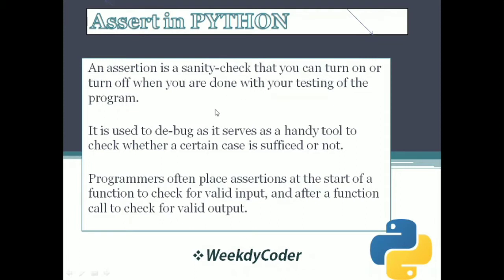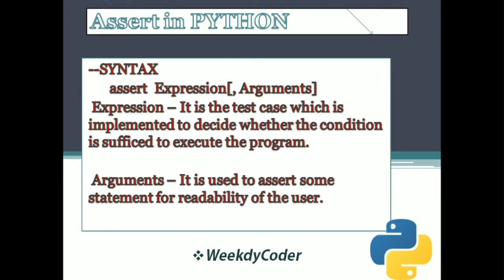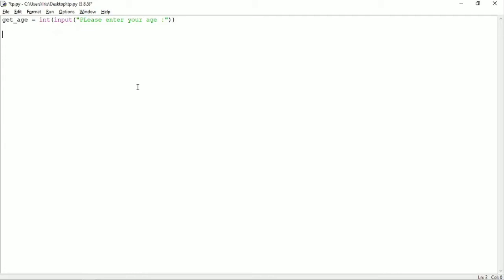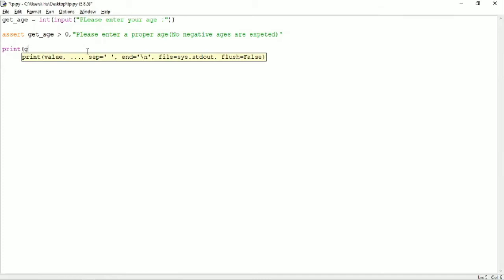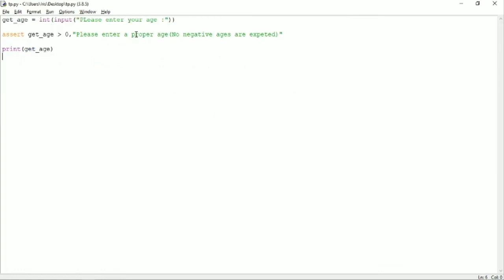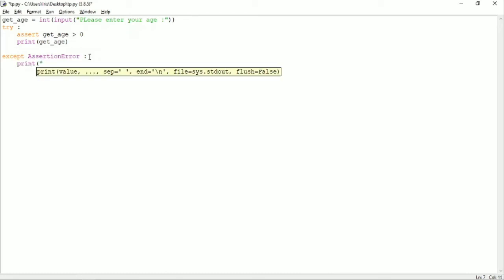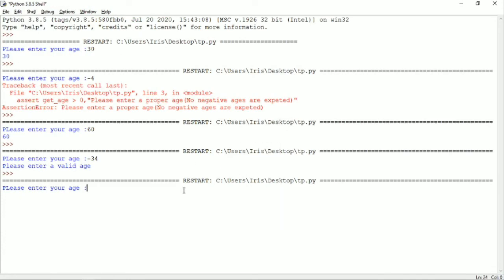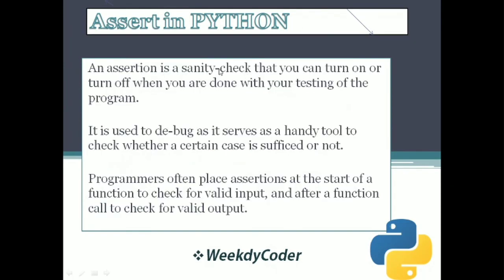Assert in Python || Assertion explained in Python || Python Advanced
Assert in python explained ! It is a commonly item used in programming for debugging , testing,etc.

0:00 - Intro
1:28 - Syntax
2:23 - Code explanation
5:40 - Try, except explanation
9:10 - Outro